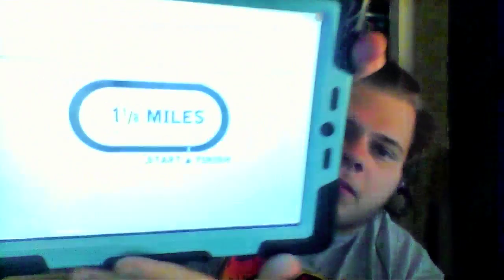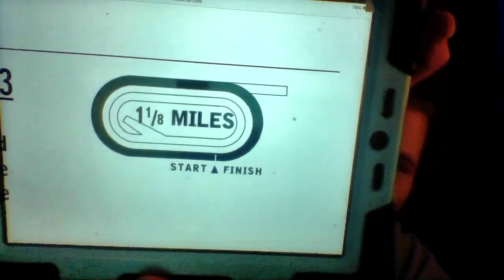Aqueduct Racetrack Stakes Races Selections The Top Flight Handicap 2016 4/10/2016